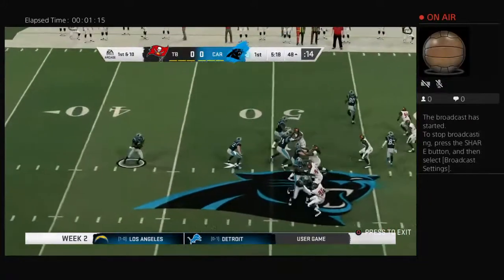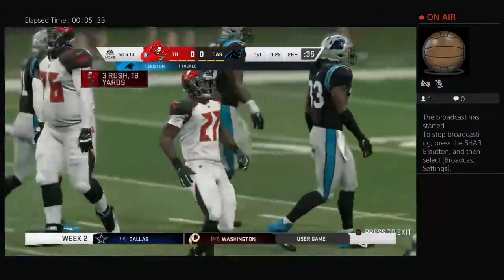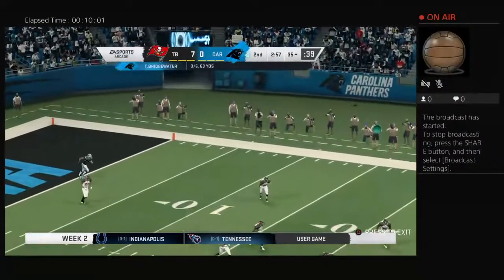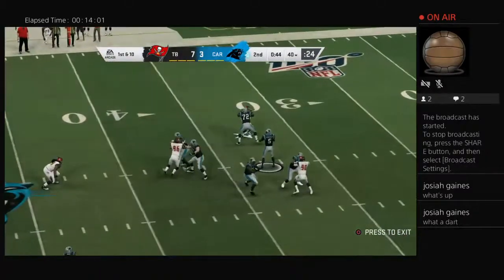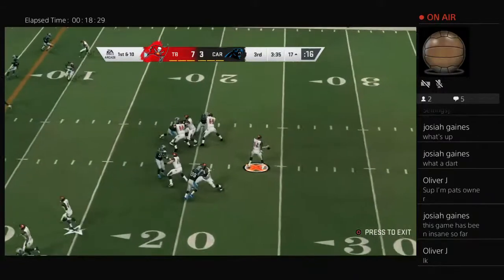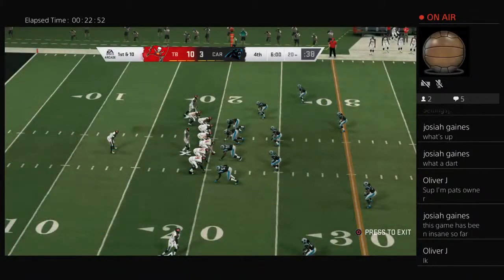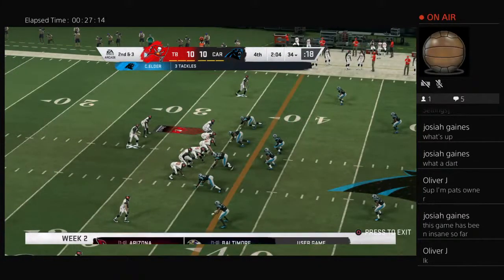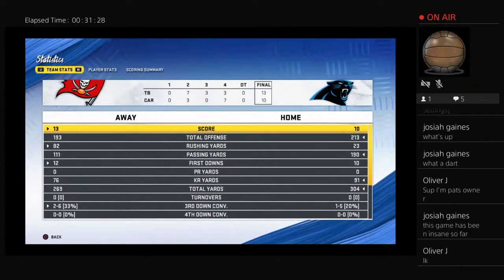Gotw week 2!